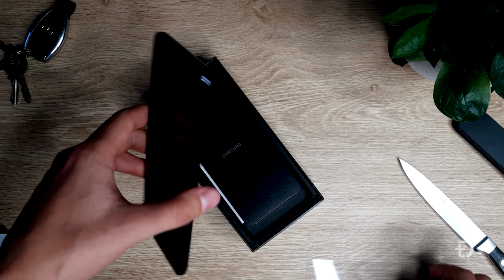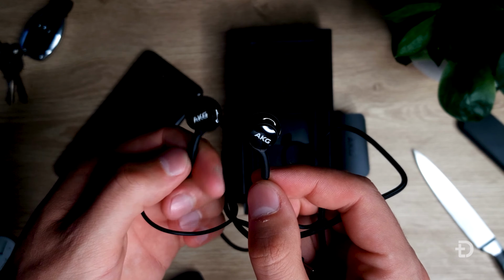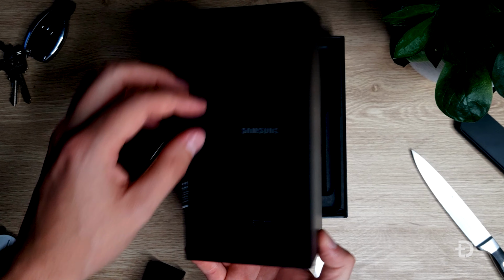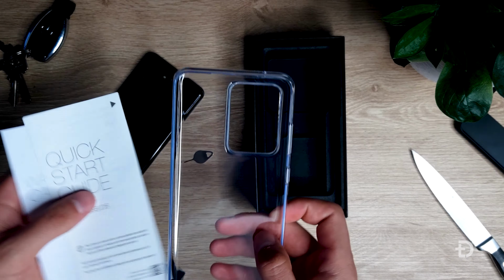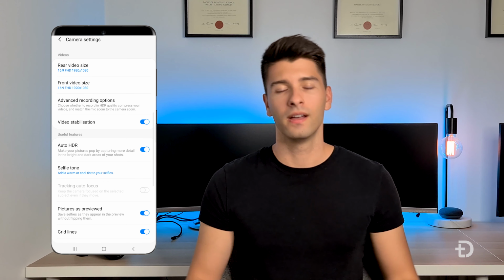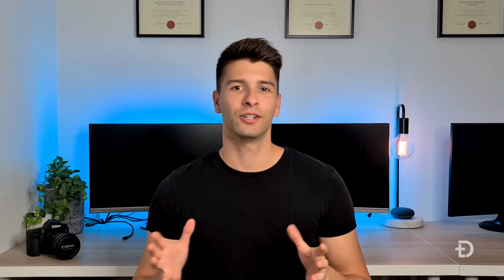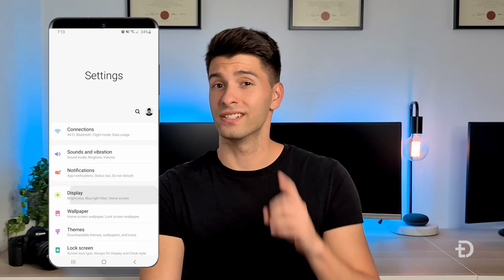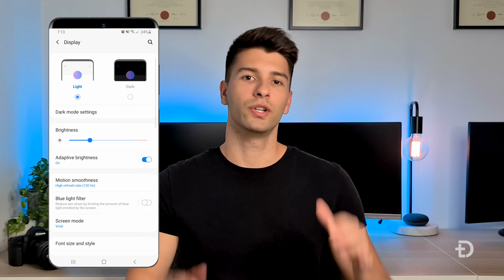SAMSUNG GALAXY S20 ULTRA UNBOXING AND FIRST IMPRESSIONS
It finally arrived, but not in all its glory!
Want to learn more about me or the stuff I use to film these videos? Take a look below!
My Setup and everything mentioned in this video:

Used to film this video:
Samsung S20 Ultra
Lav Mic

Furniture & Lighting:
Ring Light
RGB LED Lights (Behind Computer)
Smart Lighting
Desk Lamp
Plants, Candles, Frames: Kmart (Australia)

My 5 Favourite Videos!

Video Details:

We've been talking about the samsung galaxy s20 ultra for a while now on this channel and its finally here! Today we unbox the s20 ultra and take a look what comes inside the box, as well as give you my first impressions.

Something that let me down a little bit with the galaxy s20 ultra is the fact it is restricted in so many modes and you cant use all the features when you want too... a little bit of a let down for sure.

The screen on the s20 is amazing though. the 120hz refresh rate makes the one of, if the not best smart phone displays on the market.